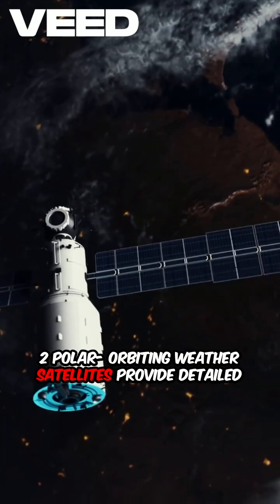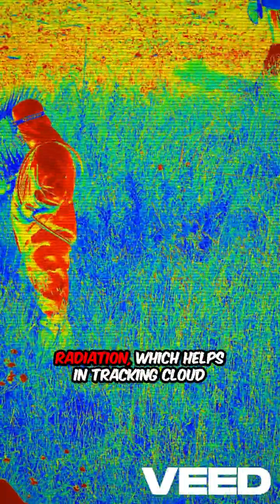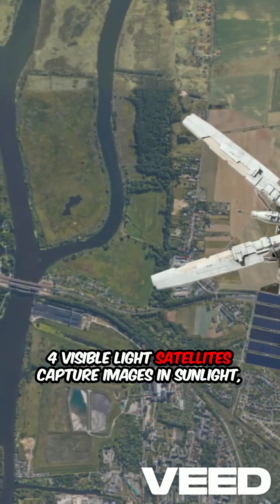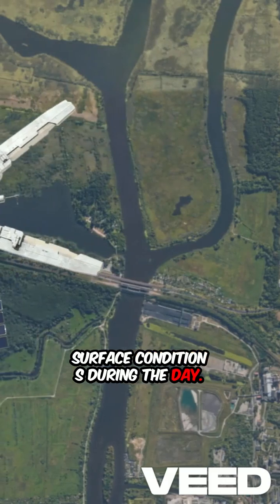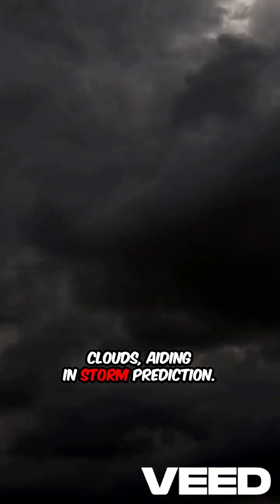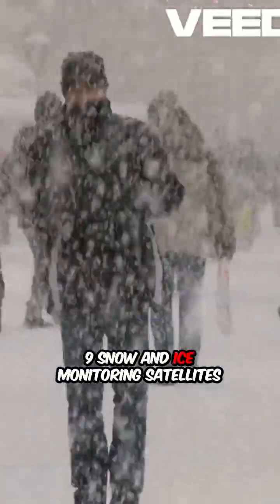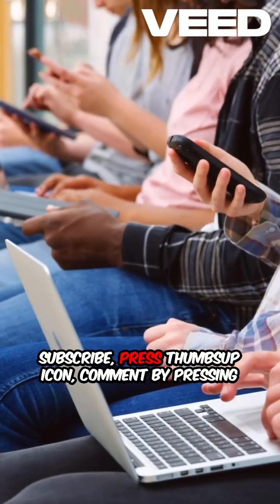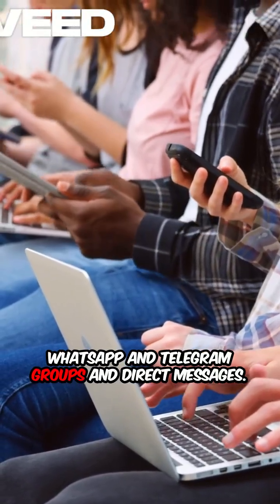Top 10 Types of Weather Satellites Explained with Uses !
Top 10 Types Weather Satellites Explained with Uses !

Here are the top 10 types of weather satellites and their key uses, classified by orbit and function:

1 Geostationary Weather Satellites (e.g., GOES)
Constantly monitor the same region; used for real-time weather forecasting, storm tracking, and cloud movement.

2 Polar-Orbiting Weather Satellites
Provide global coverage in high detail; ideal for long-term climate monitoring and daily weather data.

3 Infrared Imaging Satellites
Detect heat radiation; used for tracking cloud temperatures and nighttime weather conditions.

4 Visible Light Satellites
Capture images in sunlight; used to monitor cloud shapes, storm systems, and surface conditions during daylight.

5 Microwave Sensing Satellites
Measure rainfall, snow cover, and moisture levels through clouds; used in storm prediction.

6 Hyperspectral Sounding Satellites
Analyze atmospheric temperature and moisture at different altitudes for accurate forecasts.

7 Radiometric Satellites
Measure Earth’s emitted radiation; useful in energy balance and climate modeling.

8 Environmental Monitoring Satellites
Track air quality, pollution, and wildfire smoke spread.

9 Snow and Ice Monitoring Satellites
Observe glaciers and polar ice; vital for climate change analysis.

10 Oceanographic Weather Satellites
Monitor sea surface temperatures and currents; used in hurricane prediction and El Niño studies.